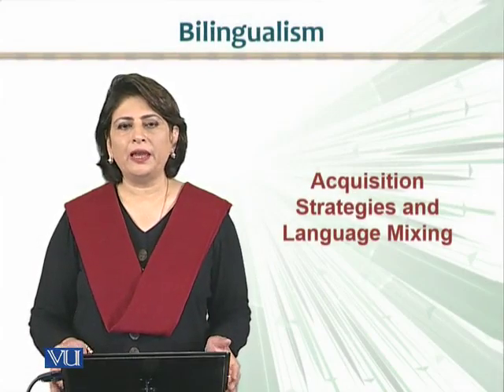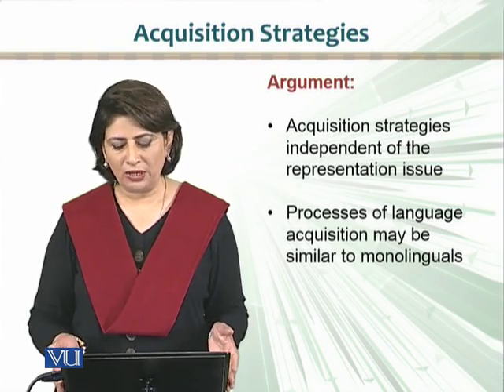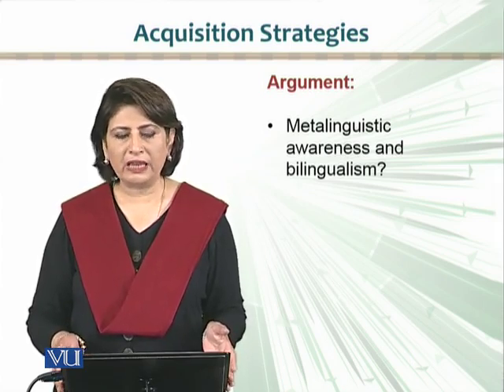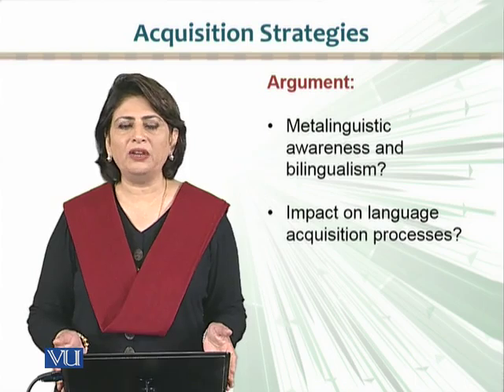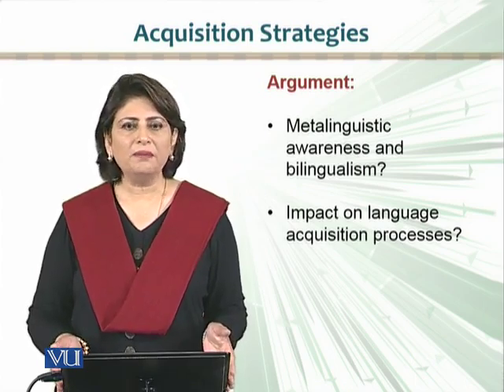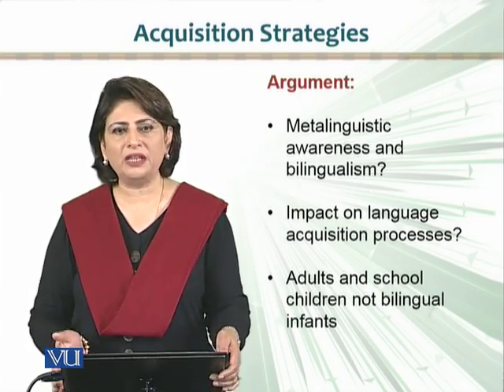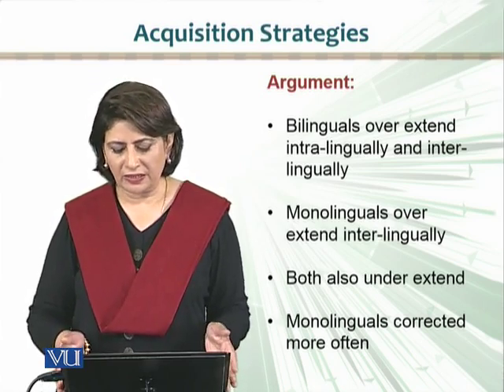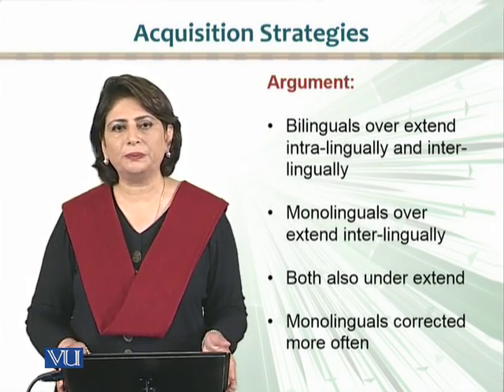ENG512_Topic095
ENG512 – Bilingualism